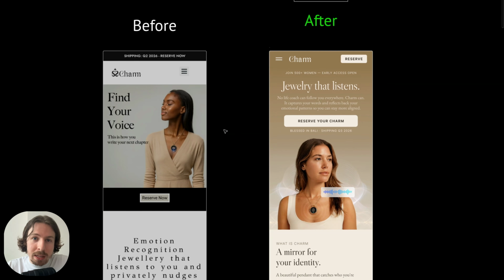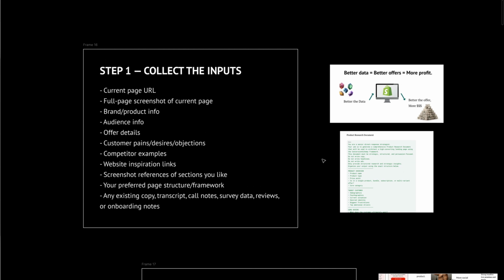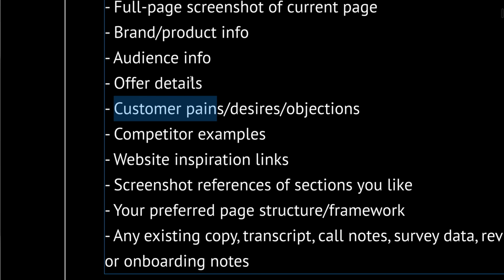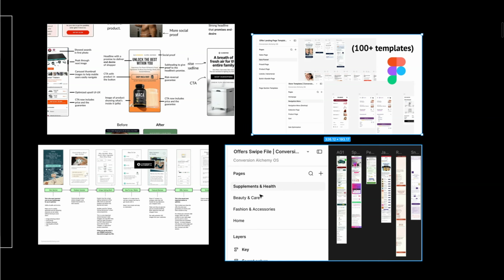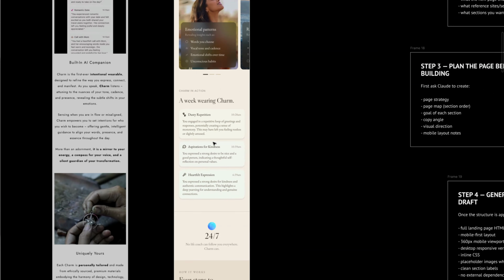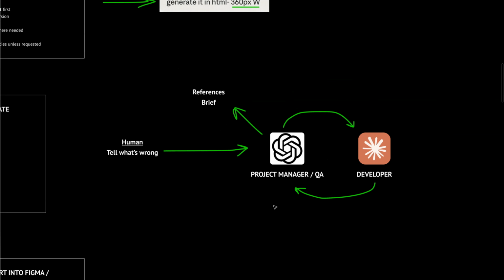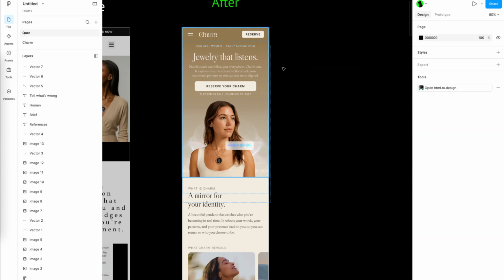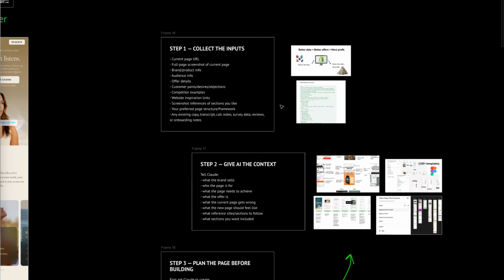How to AI generate a Shopify landing page in 60 minutes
Learn the 7-step AI workflow we use at Conversion Alchemy to generate high-converting Shopify landing pages from scratch. I’ll show you how to use Claude, ChatGPT, Figma, CRO strategy, offer logic, customer research, and mobile-first design to create landing pages that are built to increase conversions.

01:24 — Step 1: Give AI Better Inputs
05:18 — Step 2: Give AI Context + Frameworks
06:22 — Step 3: Create The Page Map First
08:11 — Step 4: Generate The HTML Draft
09:08 — Step 5: Use ChatGPT For QA
11:10 — Step 6: Import Into Figma
12:07 — Step 7: Build It Into Shopify